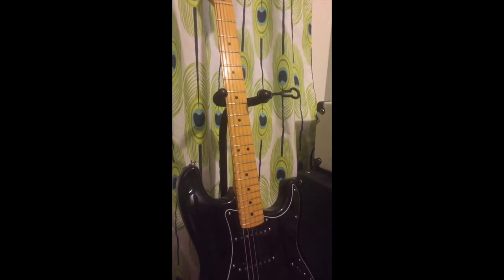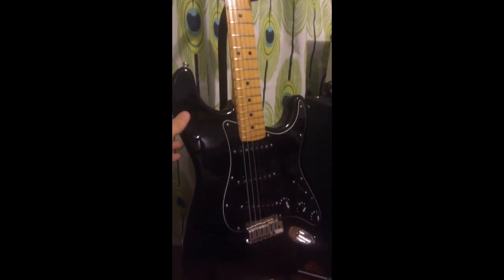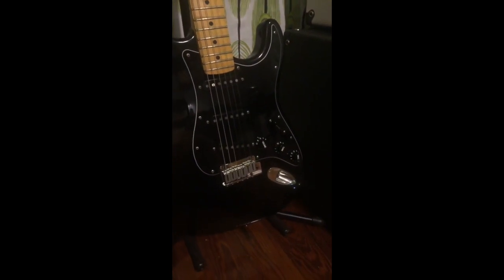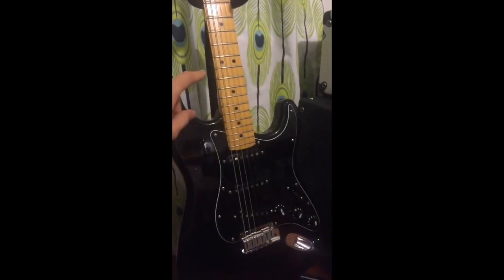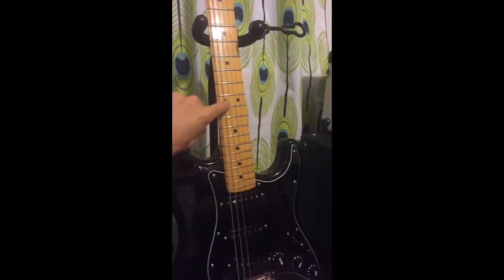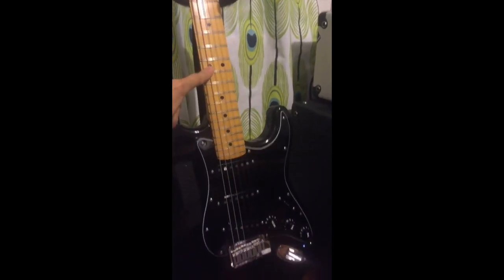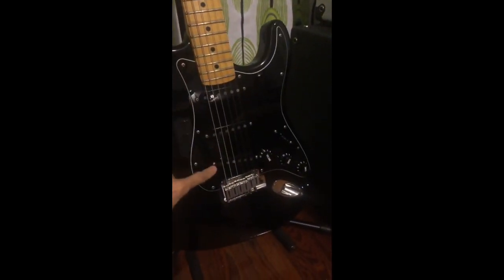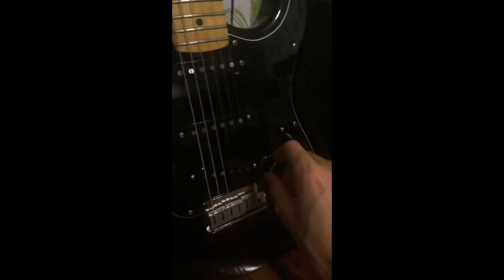gear review: fender les paul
here ' s my buetiful fender custom shop les paul that i got a long time ago its probably worth a lot of money not sure though i ' m not really a history buff lol

peace love and shred